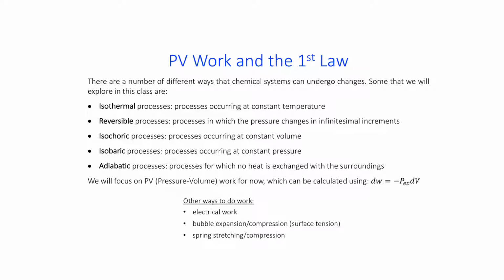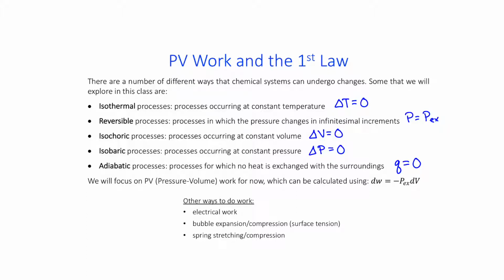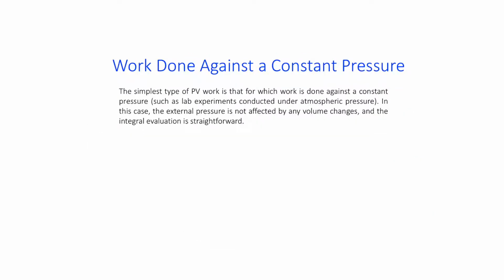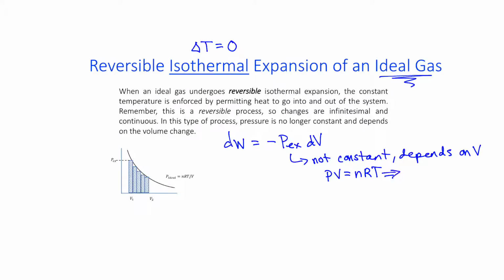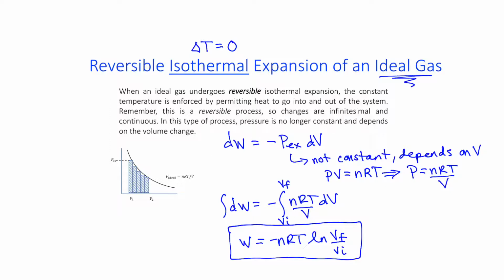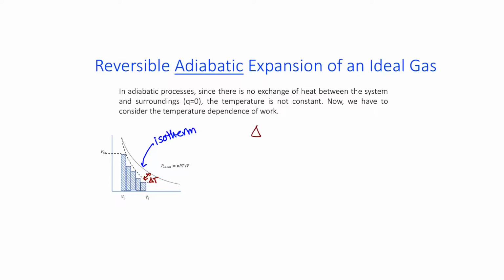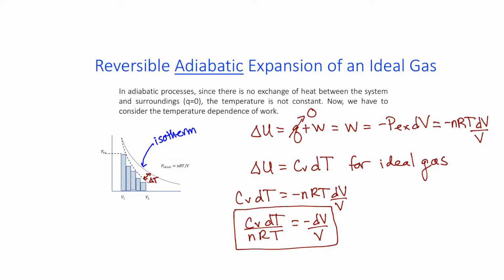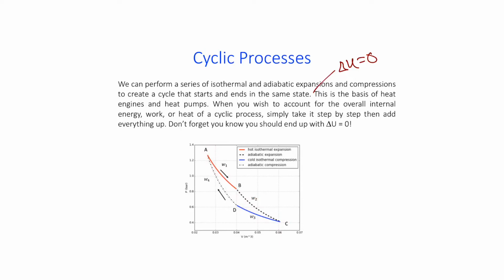PV Work and Reversible Processes